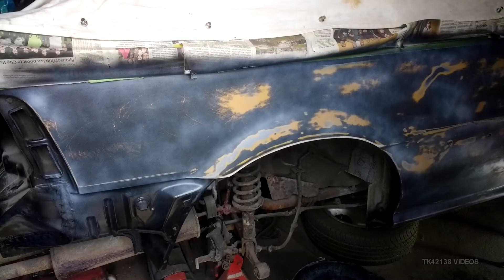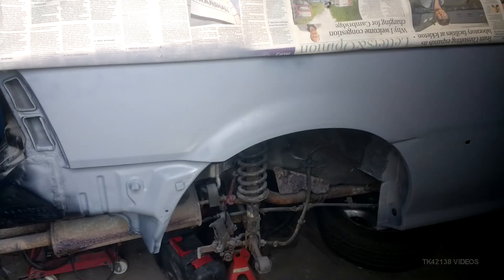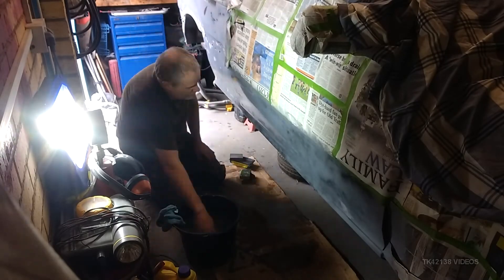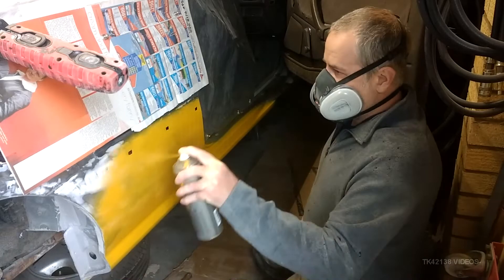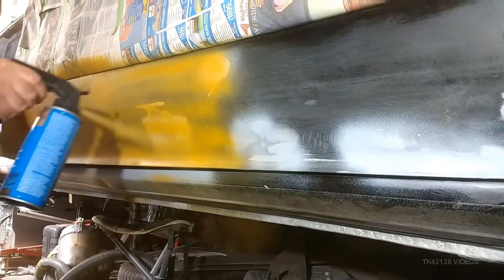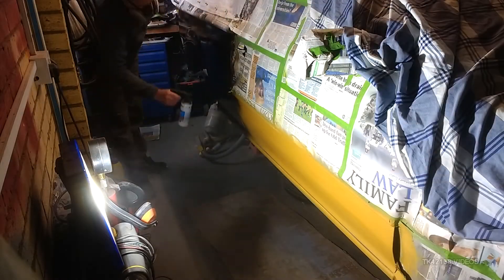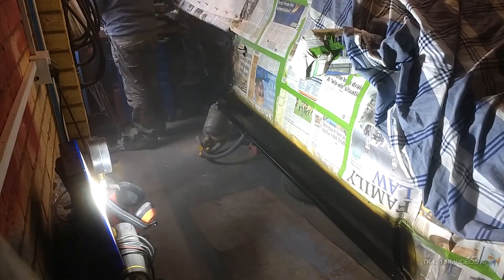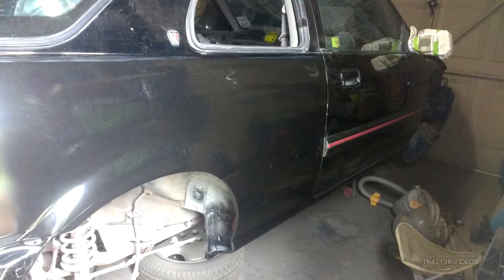Part 34 ' Priming & painting'. (It didn't go well)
Part 34 and it's just a quick update because the whole painting process of the repaired area of the offside didn't go to plan and it delayed every stage since then.
Long story short - I painted the repaired areas with acrylic primer and topcoat in order to protect the primered panels. As you may know, if you're using conventional primer coats, you shouldn't leave it unprotected for too long since primer will eventually absorb moisture in the air - even if your workshop or garage is weather tight and 'dry'.
Unfortunately the top coats reacted badly with the primer and it annoyed me so much I walked away from this project. After a few weeks (which included the 40 degree C heatwave, I eventually went back in and sanded it all back and started again. This time I used Plastikote's gloss black primer & top coat over their primer product and so far - it seems to have worked.
Lesson learned is don't assume a manufacturers paint is compatible with another's primer even if they're both 'acrylic' formulation.
The plan is to eventually get the car fully resprayed but only when it's completely finished. In the meantime it will just get repaired areas painted so it can be MOT'd and driven as a 'rolling restoration'